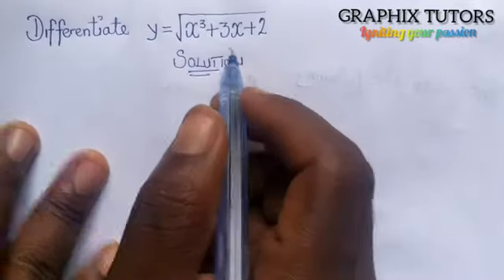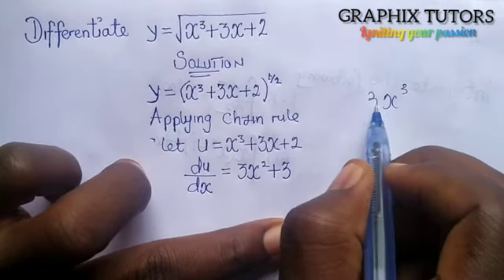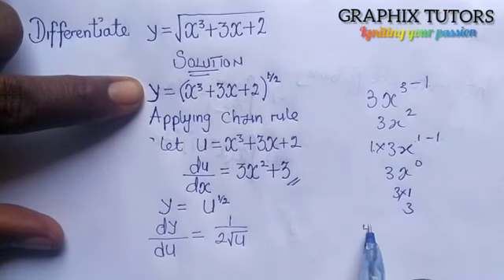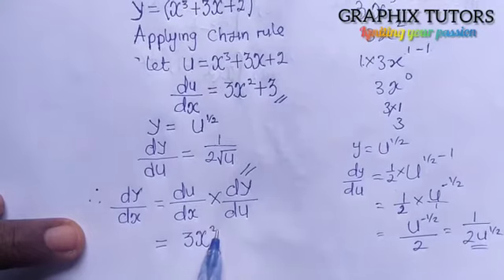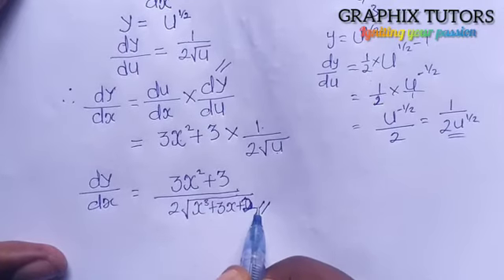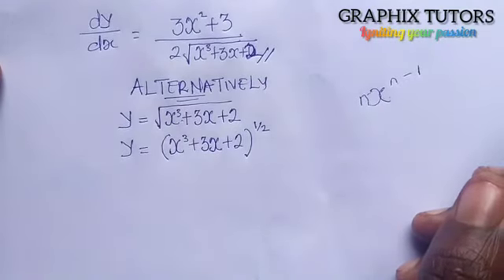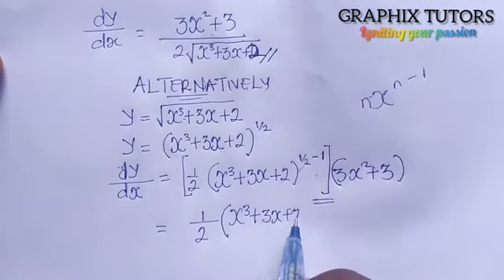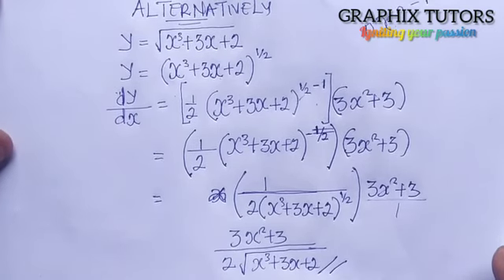Learn how to differentiate _ calculus_engineering mathematics. Problem 5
# mathematics.  differentiation simplified